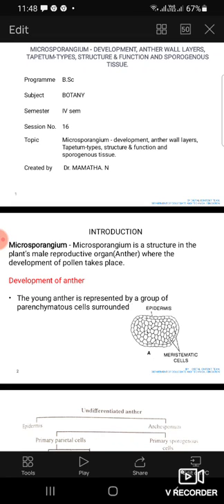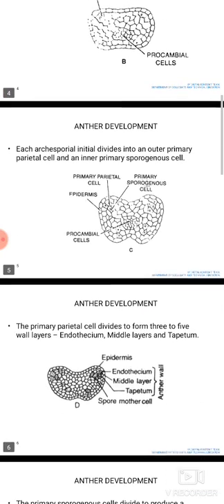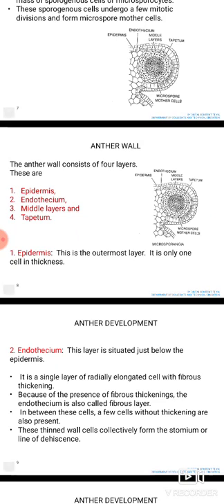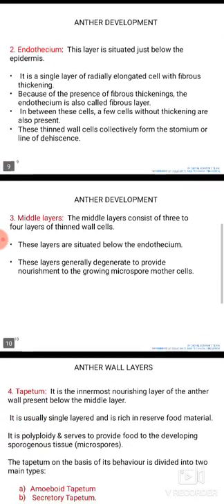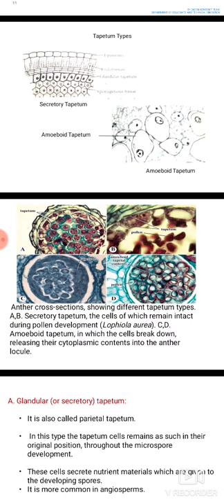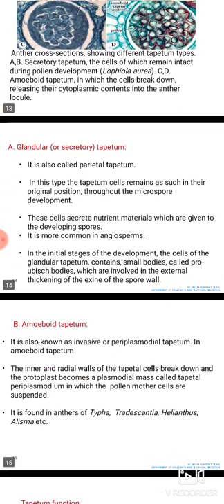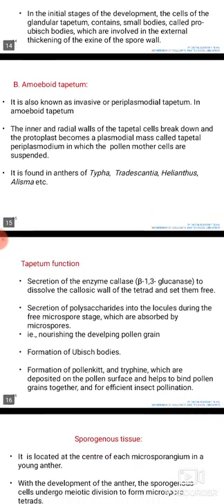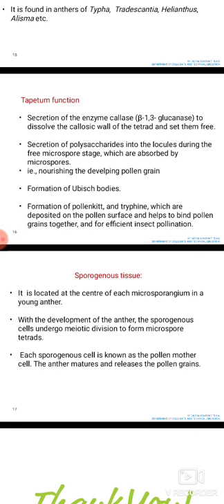7 May 2021